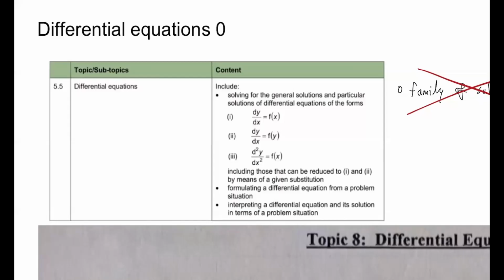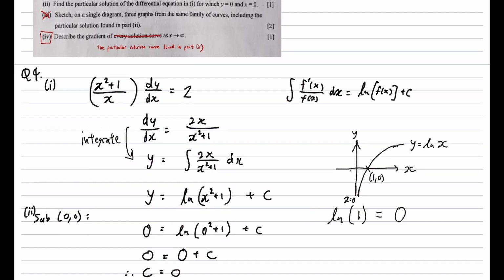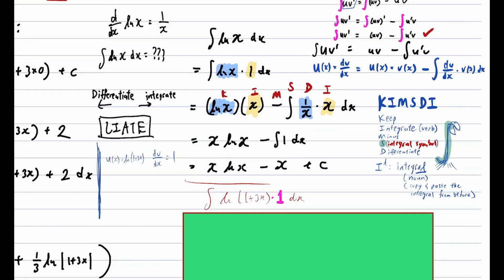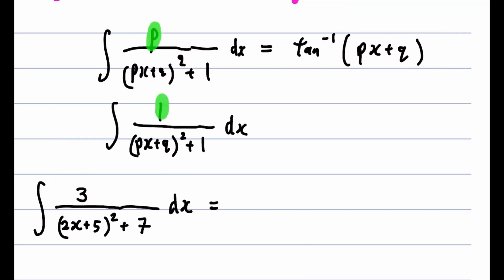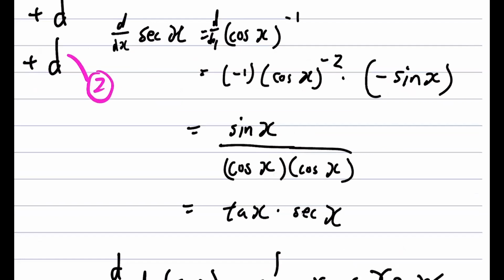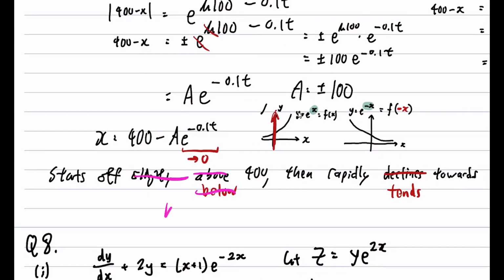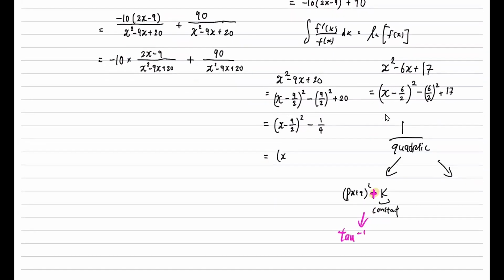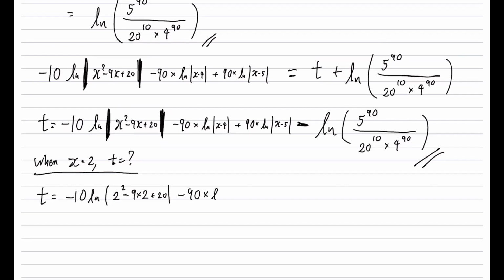Dawn GMT20220528 073143 Recording 1920x1020